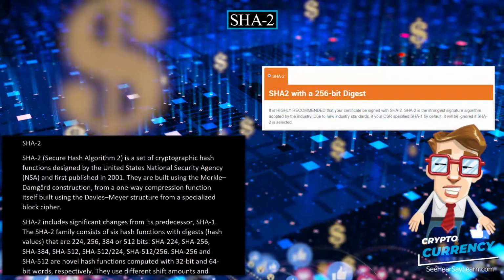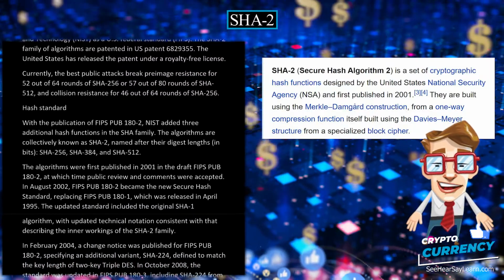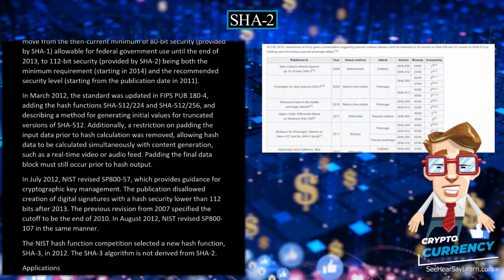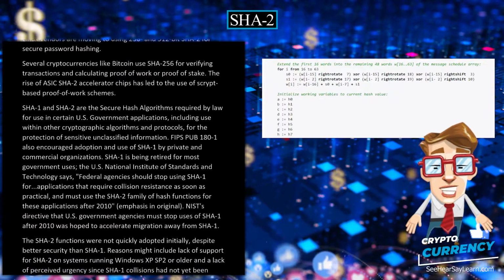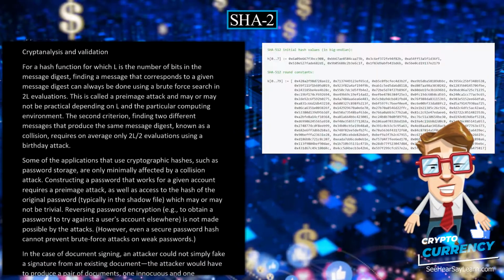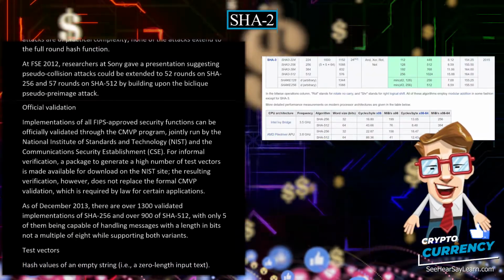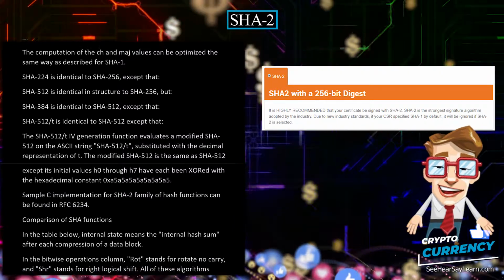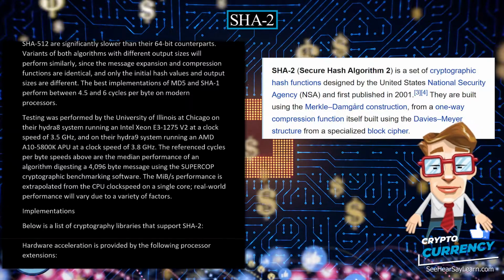SHA 2 💲 Cryptocurrency 💲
SHA 2